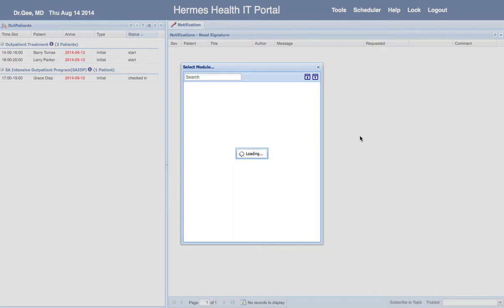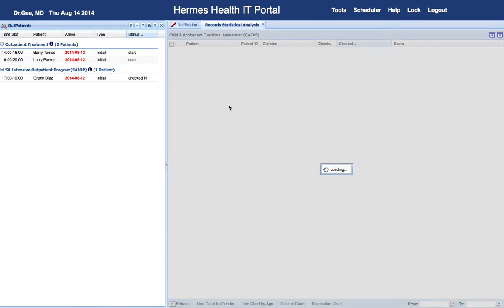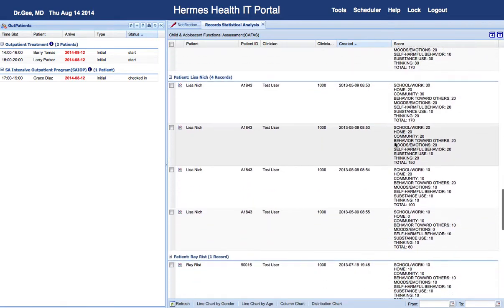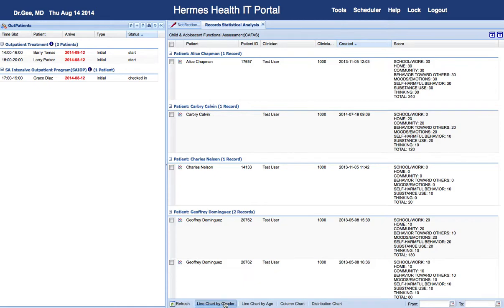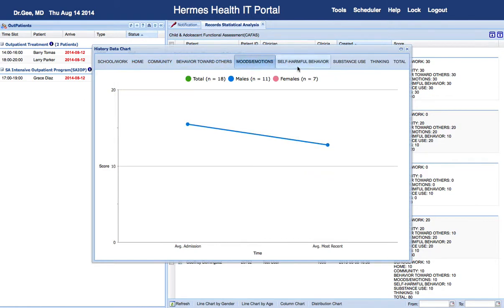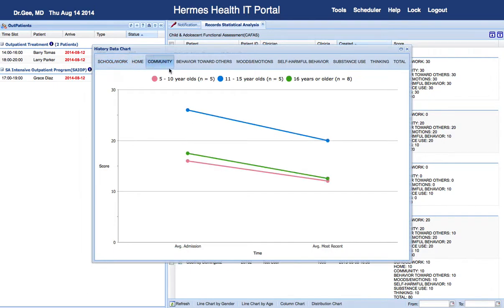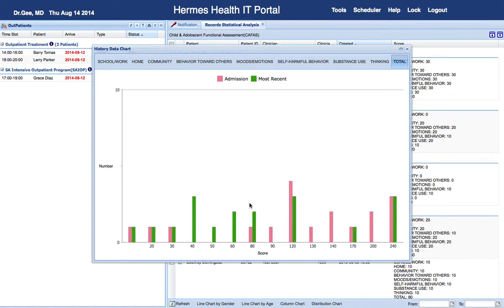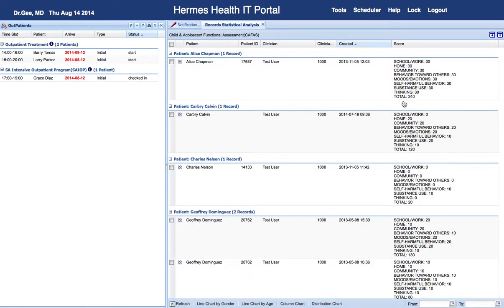Hermes EMR - Outcome Measurement and Trending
Outcome measurement and trending in Hermes EMR